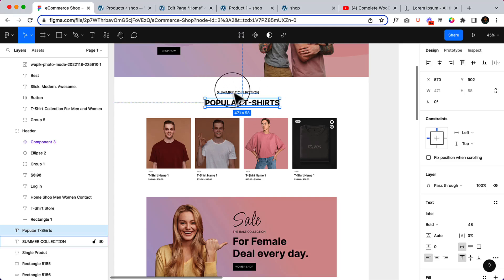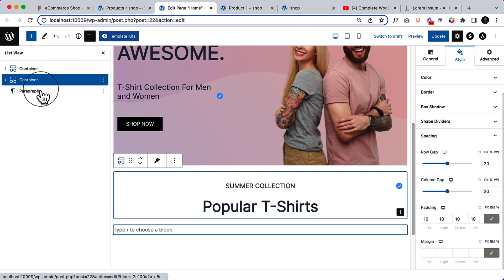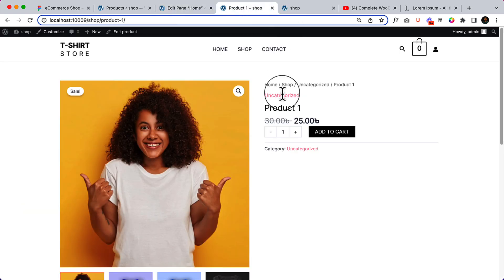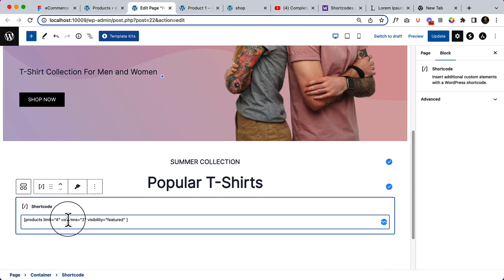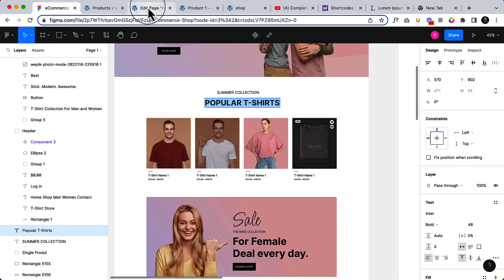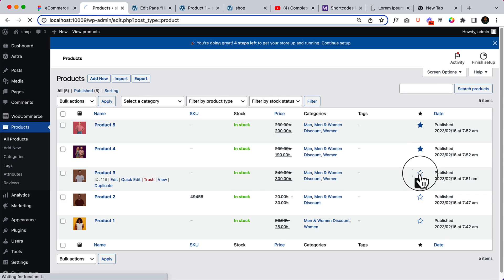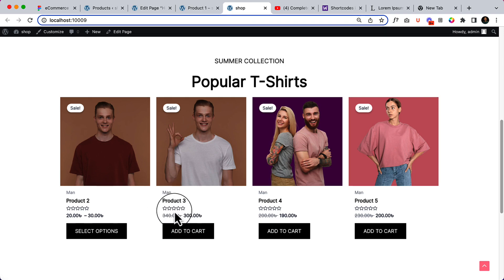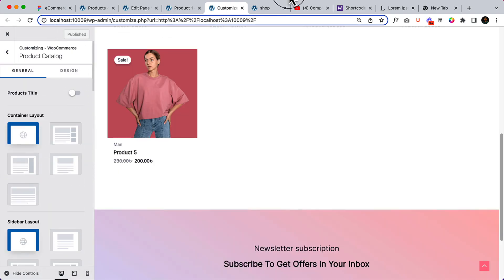17. How to display featured products on Home page using WooCommerce Shortcode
In this video I'll show you how you can display the featured products inside the pages or anywhere inside your website using the shortcode.